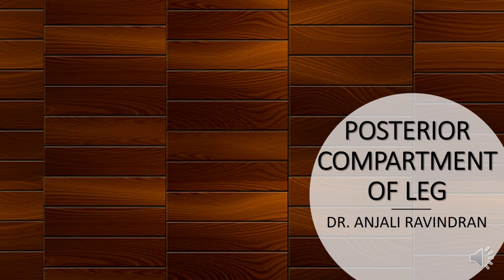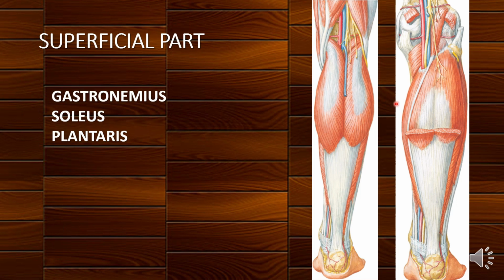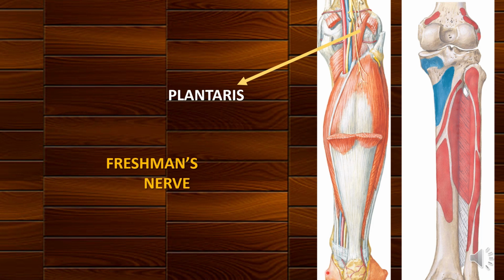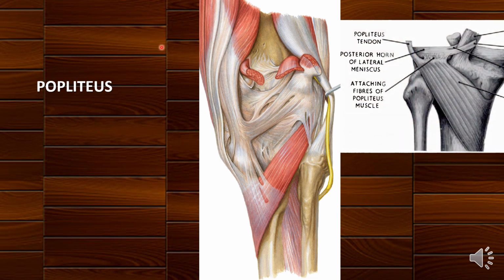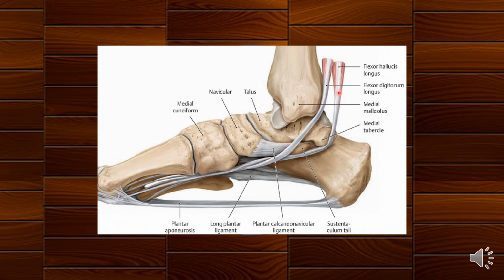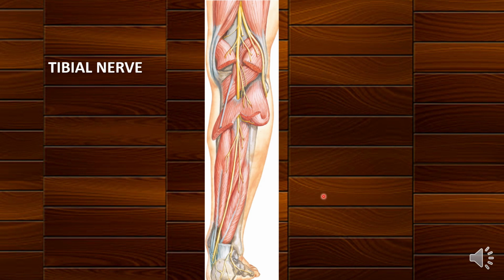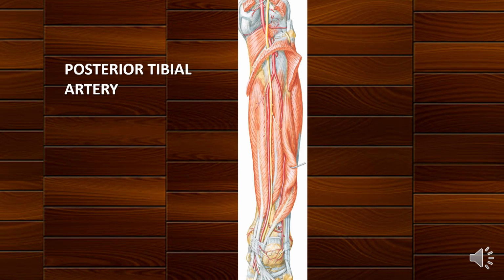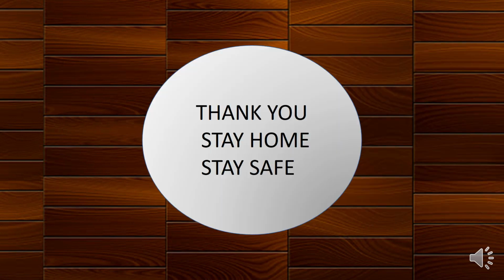POSTERIOR COMPARTMENT OF LEG | LOWER LIMB | GROSS ANATOMY